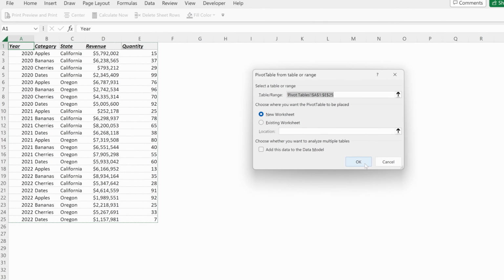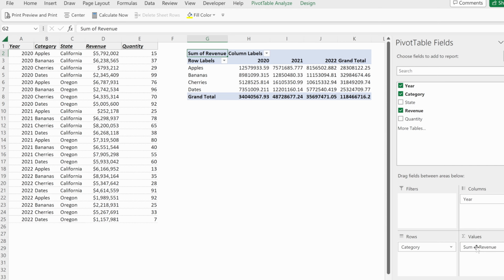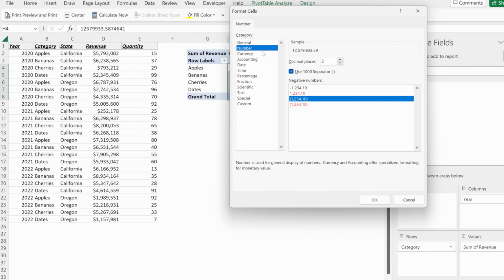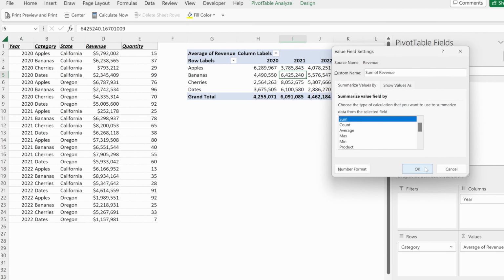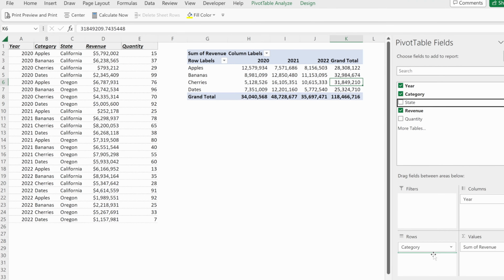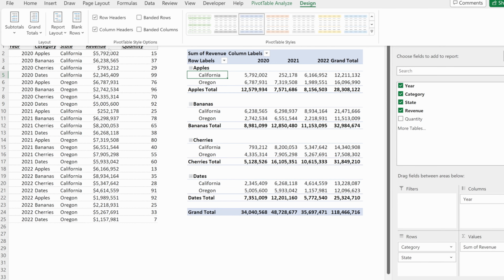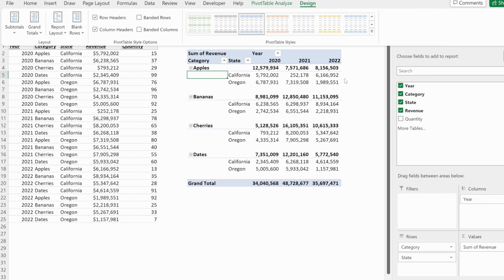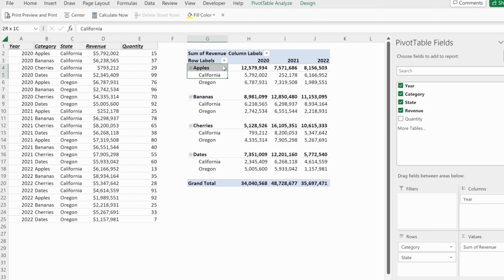Excel Pivot Tables in Under 3 Minutes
Pivot Tables explained in less than 3 minutes